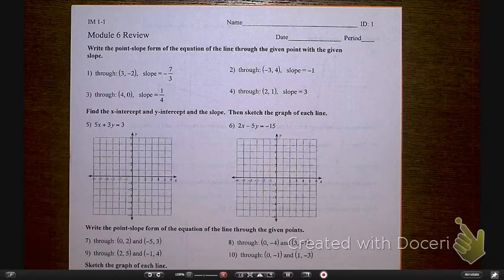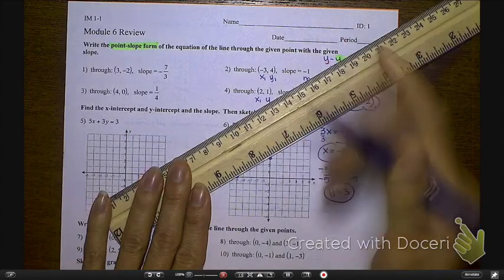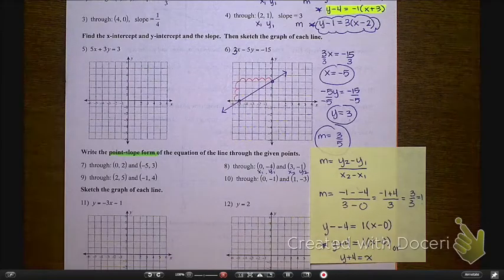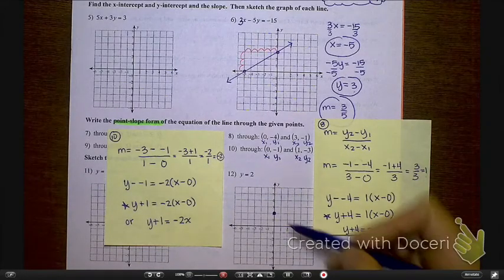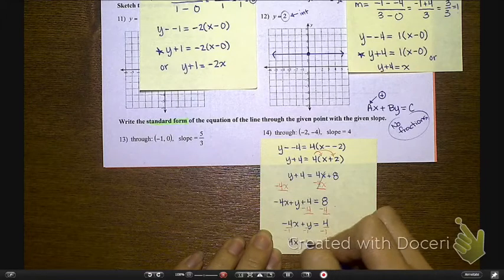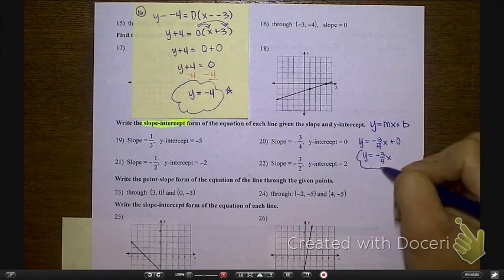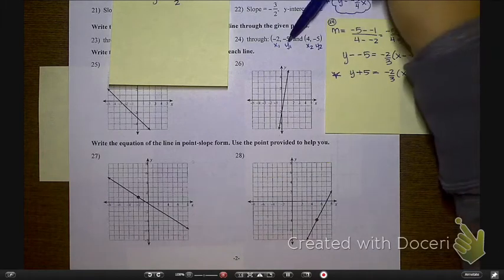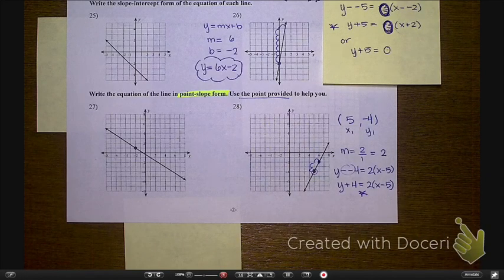Module 6 Review-Evens